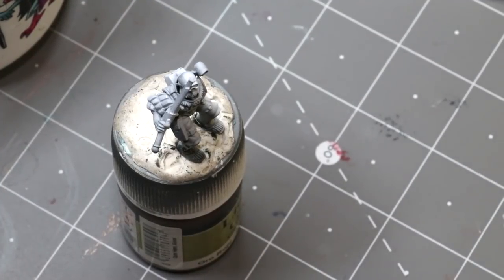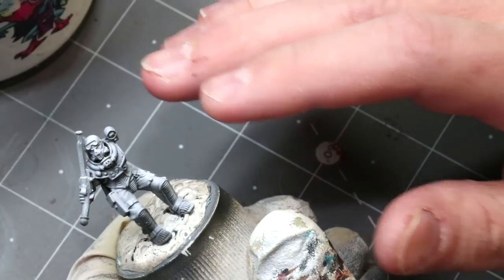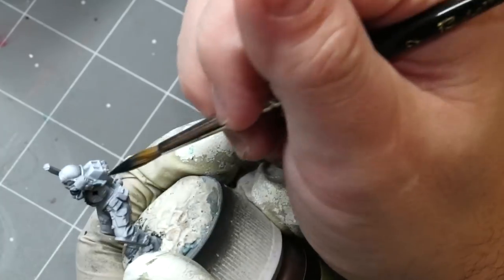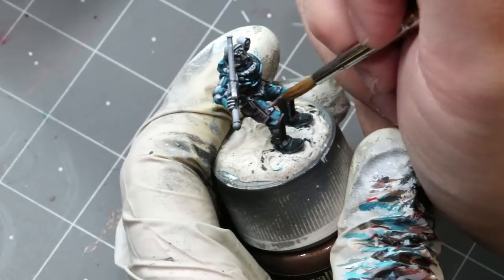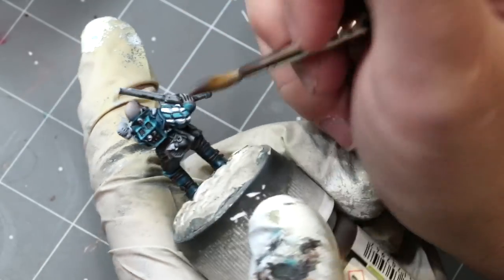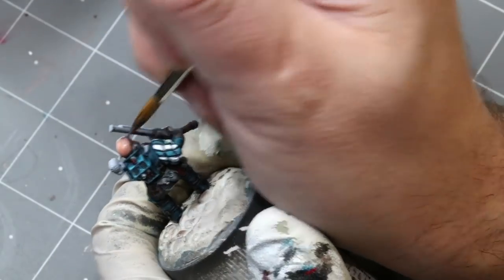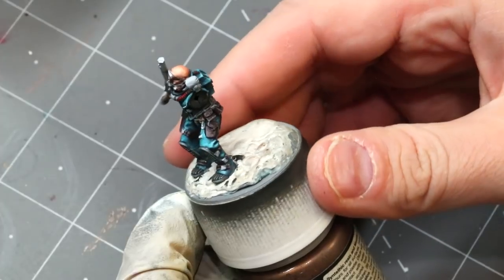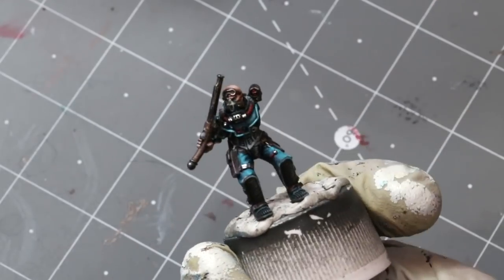Hobby Cheating 236 - It's Okay to Paint Less than your Best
In this unusual Hobby Cheating Tutorial, I take you through an entire miniature, but one I am actively trying not to do my best on. It's okay to paint less than your best, sometimes you want to get the minis done and on the table and here I discuss my own strategies for making that happen. Hope you enjoy!